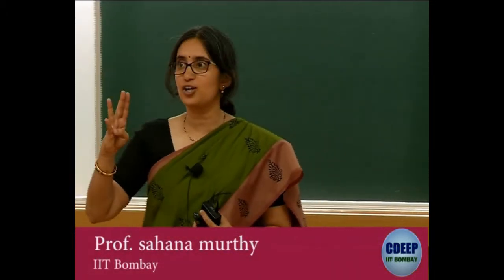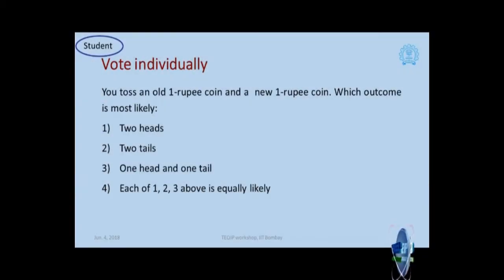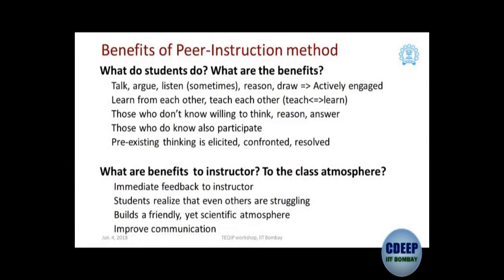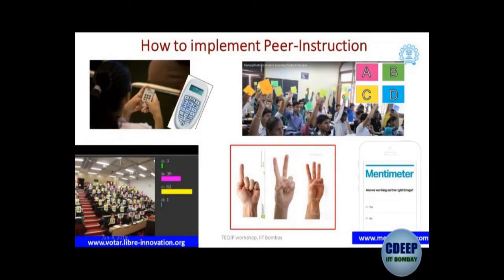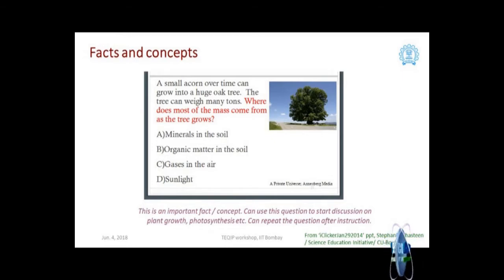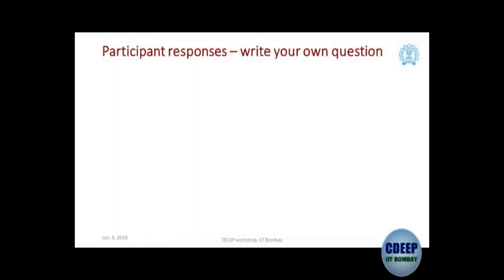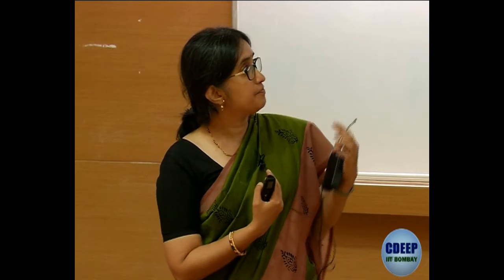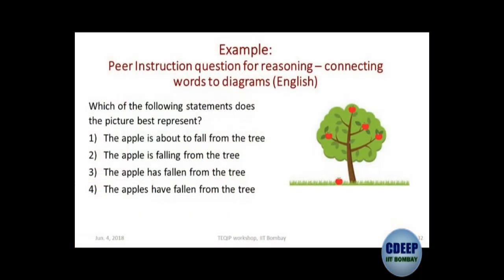Peer Instruction: Active learning tech for improving learning and engagement by Prof. Sahana Murthy